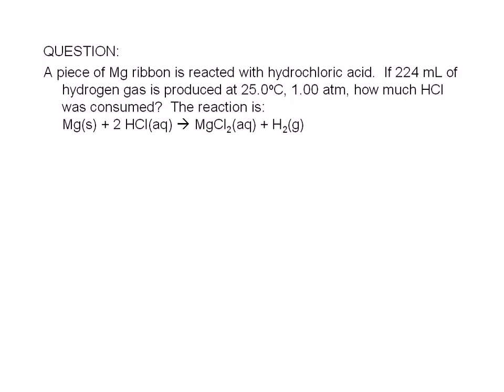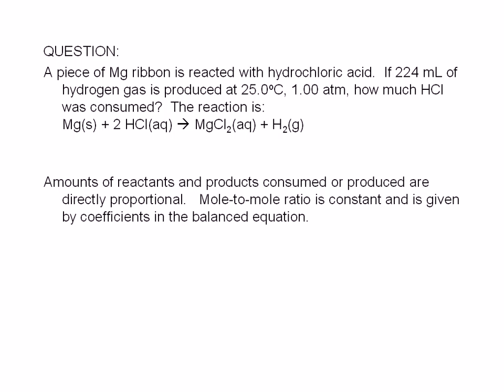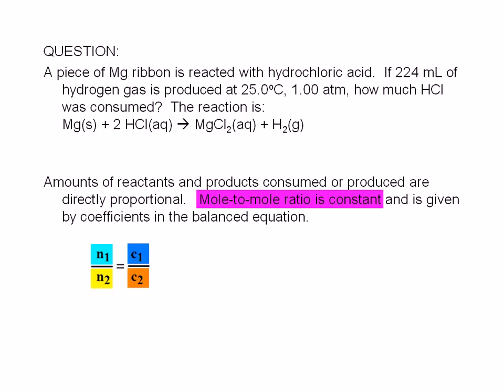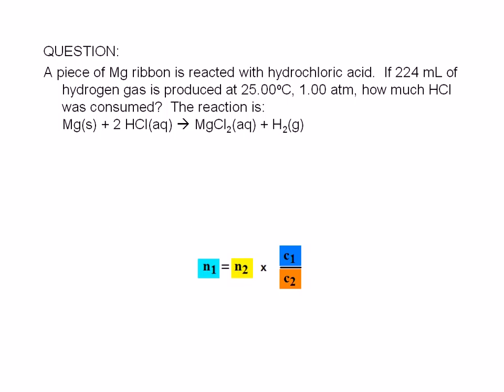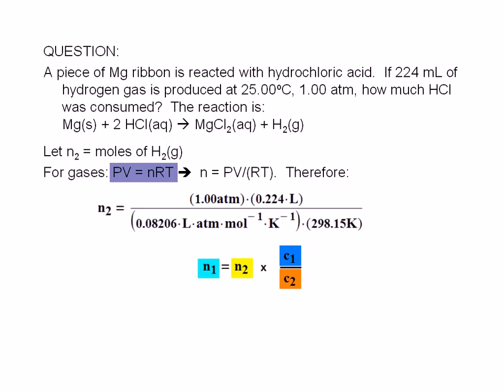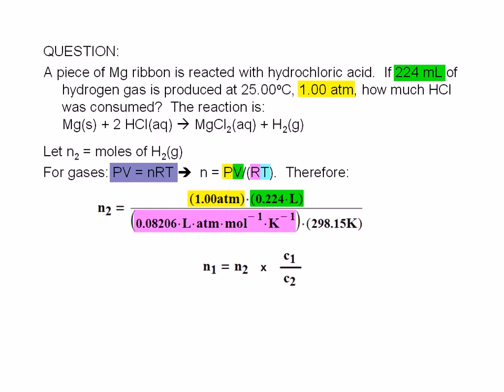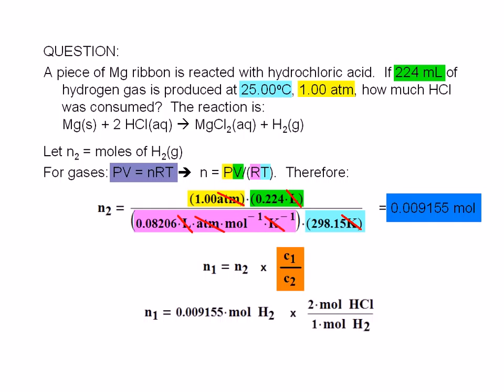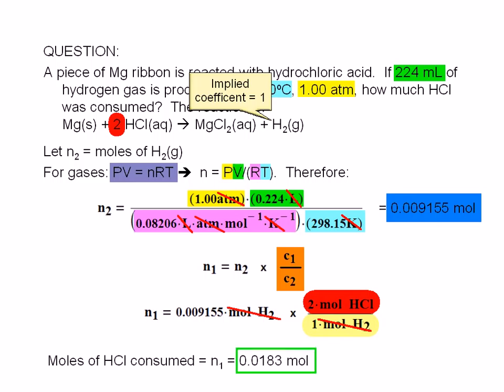6-6-1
QUESTION: A piece of Mg ribbon is reacted with hydrochloric acid. If 224 mL of hydrogen gas is produced at 25.00C, 1.00 atm, how much HCl was consumed? The reaction is: Mg(s) + 2 HCl(aq) == MgCl2(aq) + H2(g)